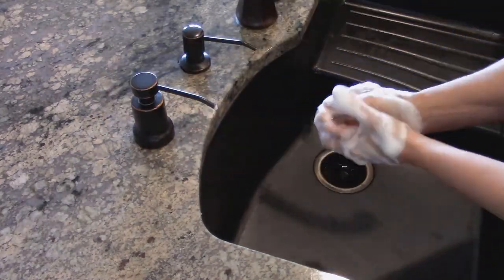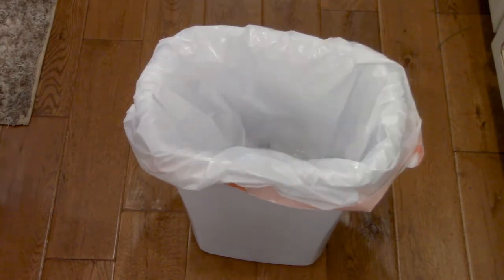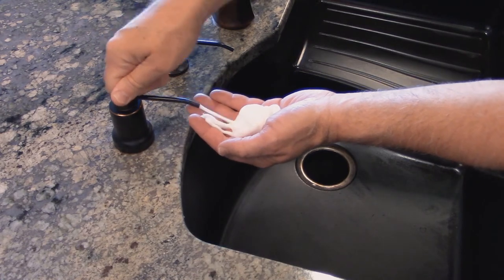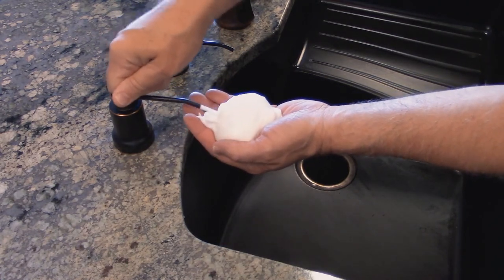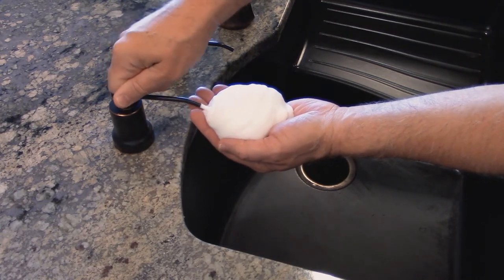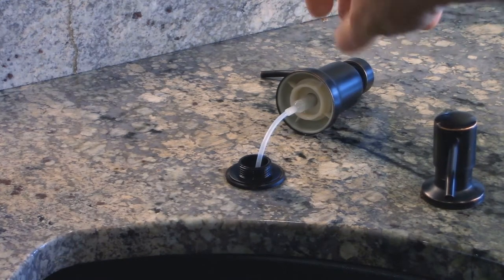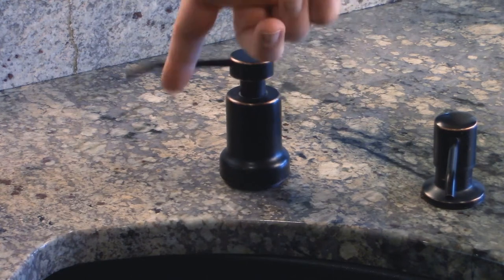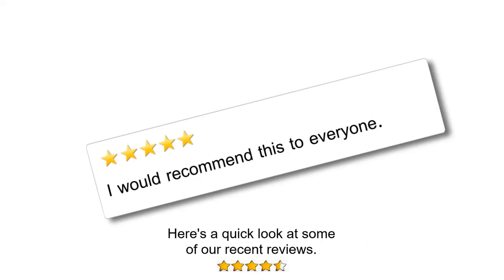Foaming Soap Dispenser Sticking? | A Built In Foaming Soap Dispenser is Your Answer!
If your foaming soap dispenser is sticking, or your foaming soap dispenser is clogged, not working, or needs repair, just chuck it and get a built in foaming soap dispenser instead!

| Our Built in Foaming Soap Dispensers for kitchen or bathroom are a more permanent solution and won't stick or get stuck after a few weeks of use.  This is because they are built to last unlike that plastic pump you're messing around with.  Think about it, they're called, "single-use" plastic bottles, for a reason. Right?

Ultimate Kitchen sells innovative kitchen products that make your life easier.  We have:
Built in Foaming Soap Dispensers (satin, polished and oil bronze)
Soap Dispenser Extension Tubes (as seen in this video):
Built in Sink Soap Dispensers (satin, polished and oil bronze)

So if you're spending your precious time trying to fix a cheap single-use plastic bottle and pump, stop wasting your time.  You're just going to be messing with the thing (again) in three weeks.  For the best results in:
- foam dish washing soap
- foaming hand soap
- built in foaming soap dispenser

Get your built in foaming soap dispenser today. It will eliminate all the plastic clutter on your counter top and give you a more permanent and awesome looking alternative.

Important Note: Installing a reliable Foaming soap dispenser is important for your family with the WashYourHands WashYourHandsYouFilthyAnimal environment we are in with the spread of# Covid-19.

If you want to find out even more information concerning foam dish washing soap or foaming hand sanitizer, check out our